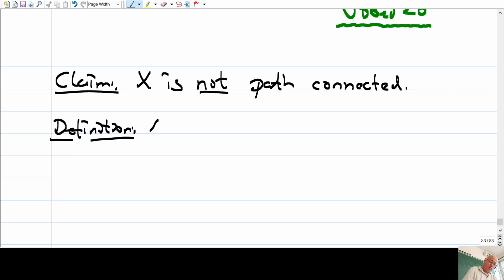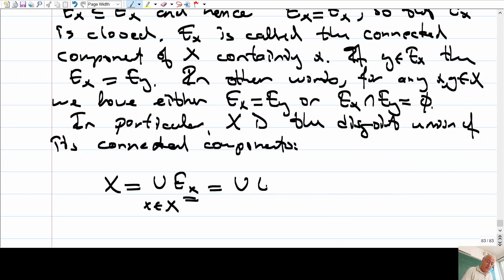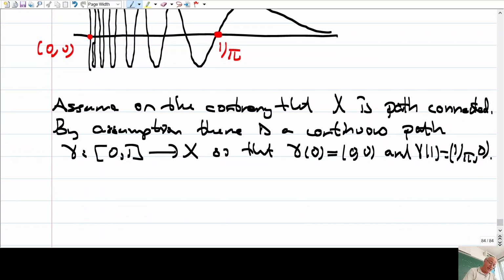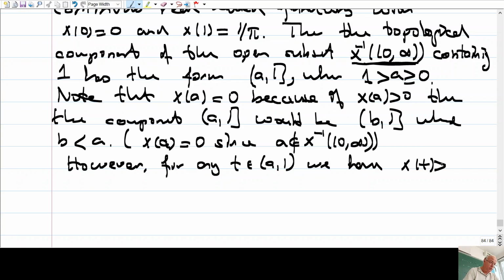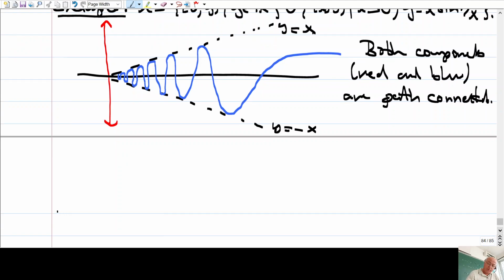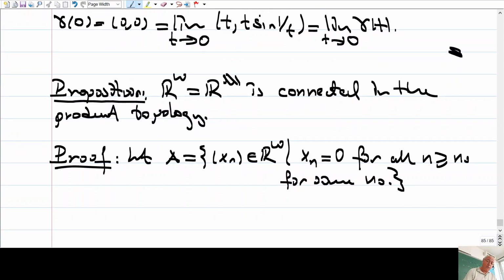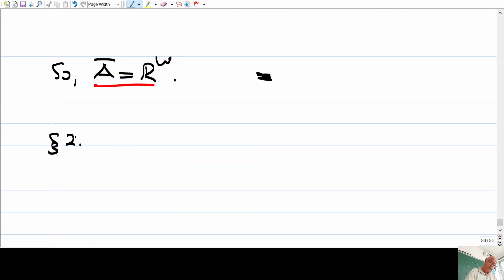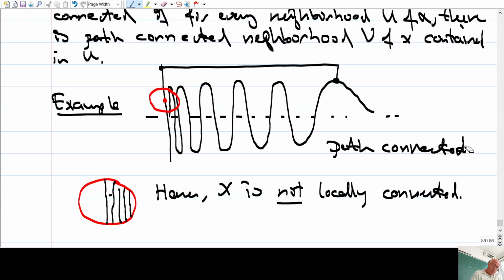Math420 - 26 - Topology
Math 420: Section 24- Connected Subspaces of the Real Line-4, Section 25- Components and Local Connectedness